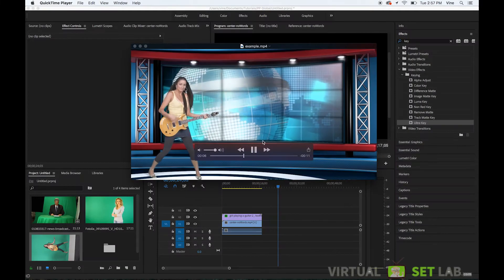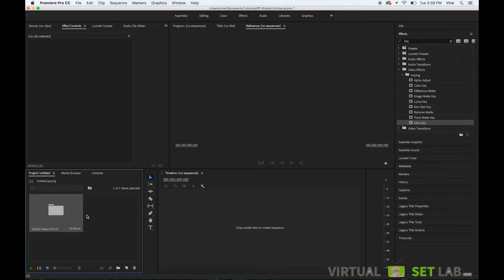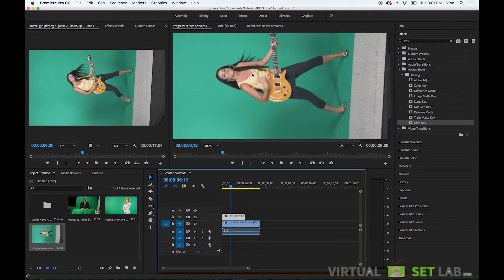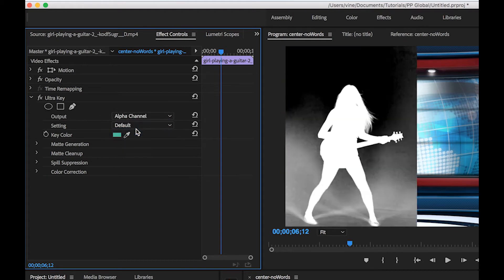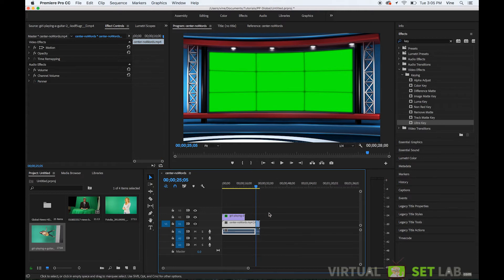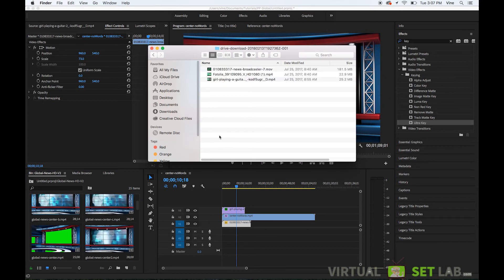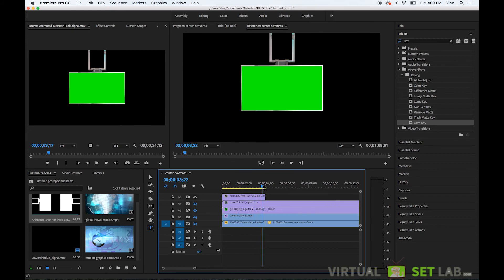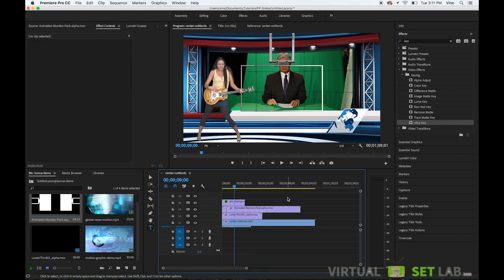Premiere Pro 2018 Virtual Set Tutorial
In this tutorial, i'll show you how easy it is to incorporate a virtual set into a green screen video shoot with Adobe Premiere Pro 2018.